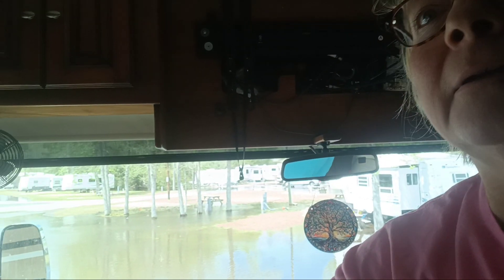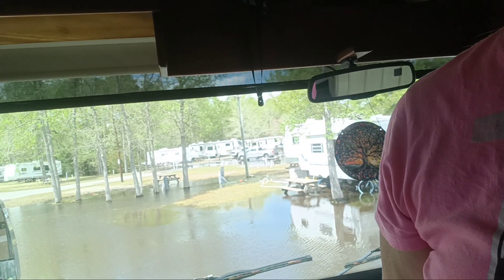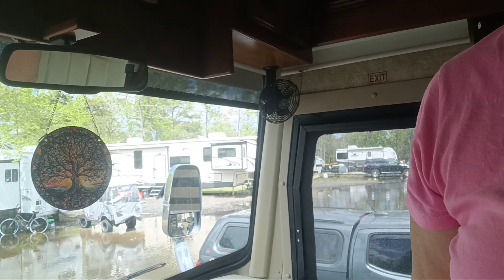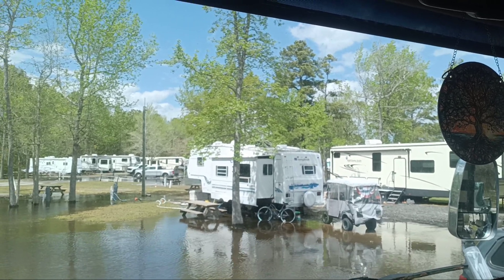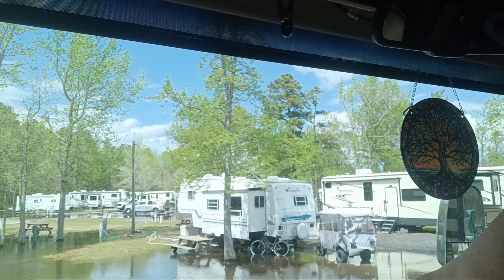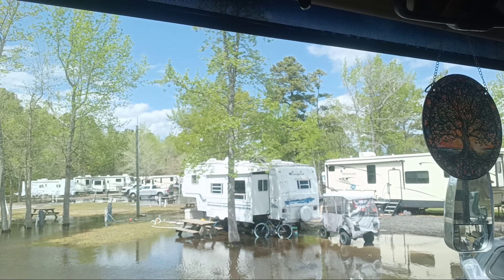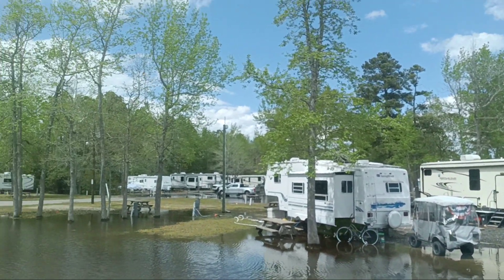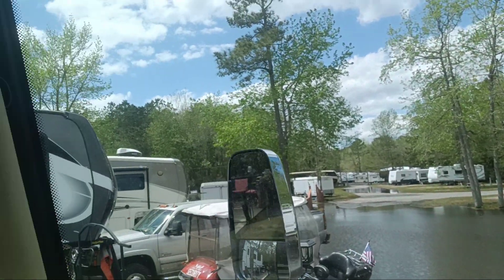Slice of Life in Our RV Virginia Beach, VA April 12, 2024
Water from the canals in our RV park flooding workampers row because of the way the wind blew, not from the rain.